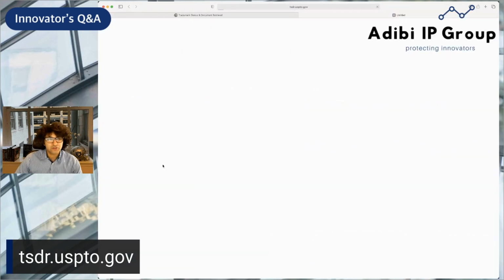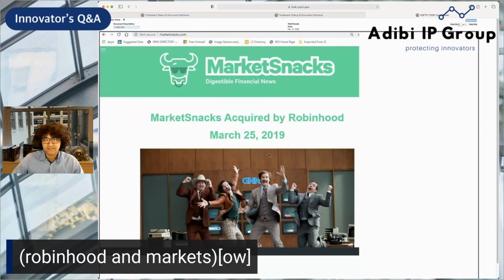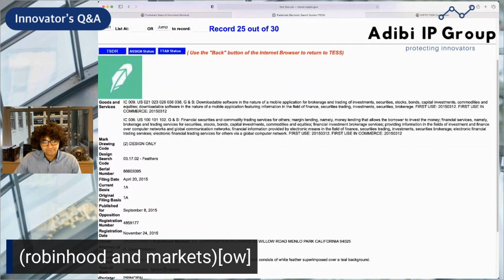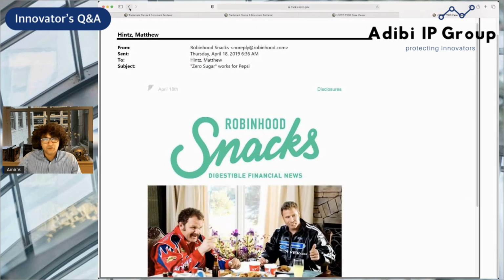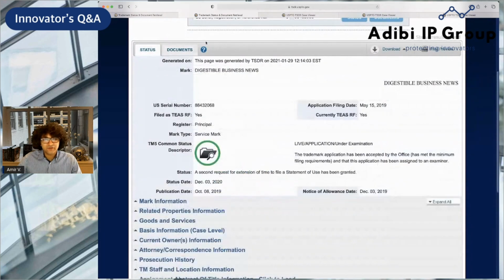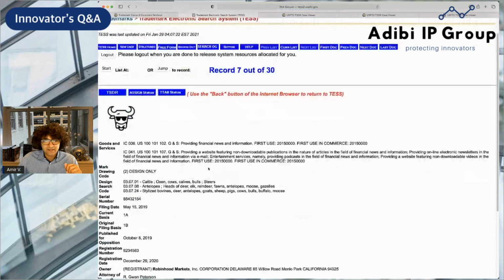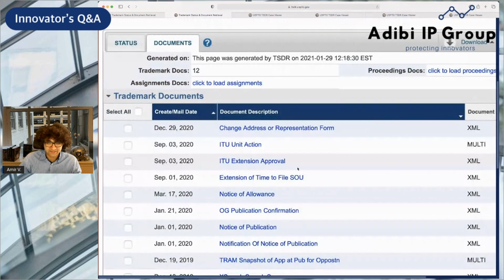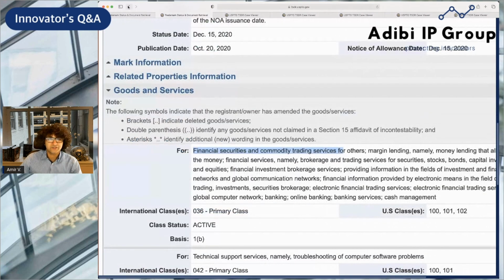How does Robinhood protect their brand?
In light of recent events, Amir goes through Robinhood’s trademarks.